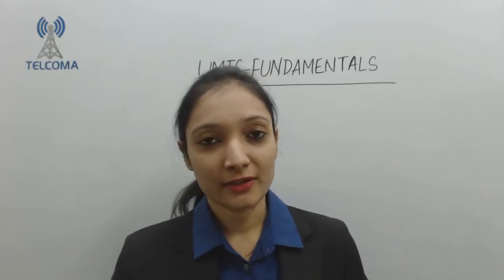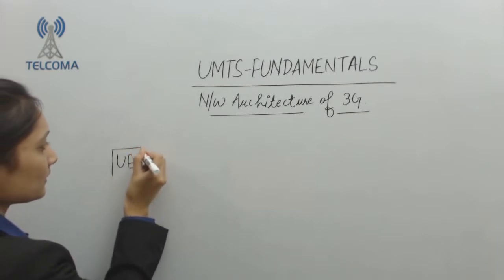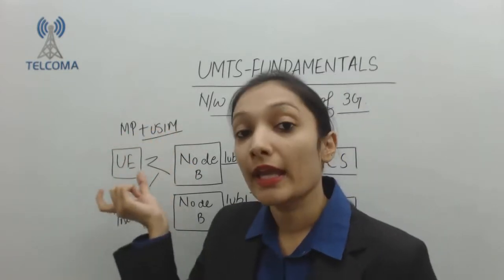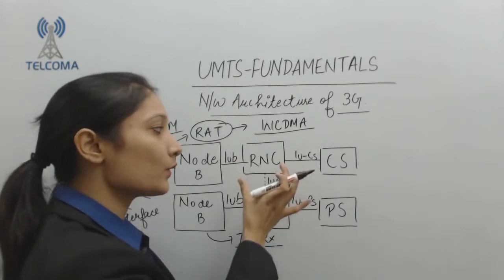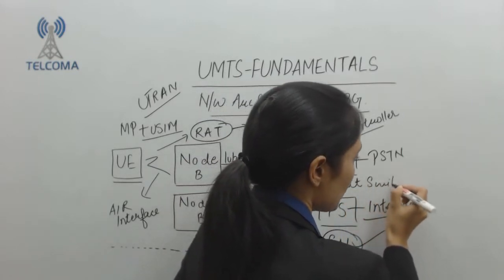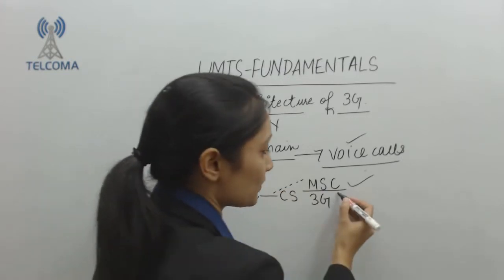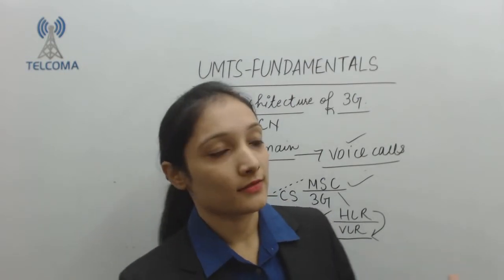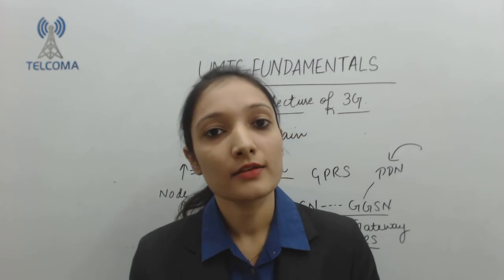Telecom basics vedios Gsm ,LTE,volte(3)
Telecom basics